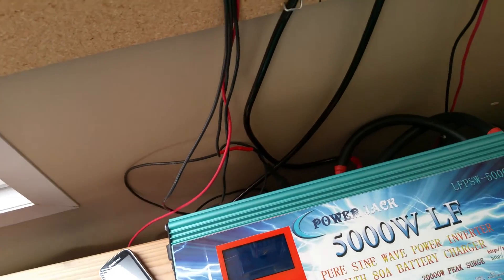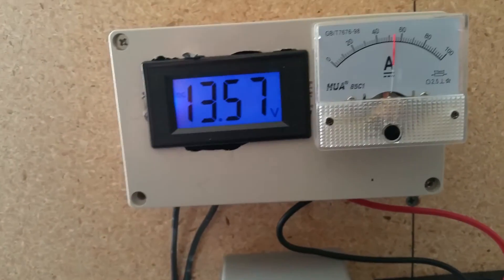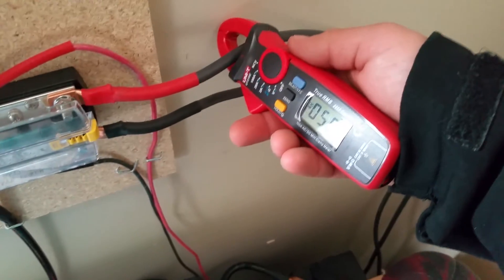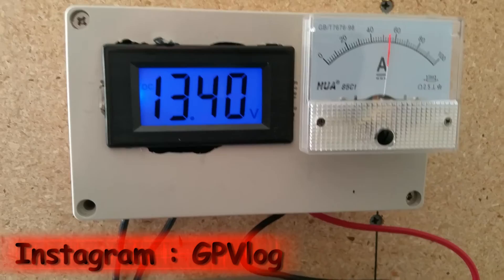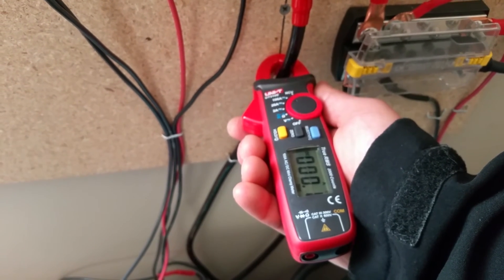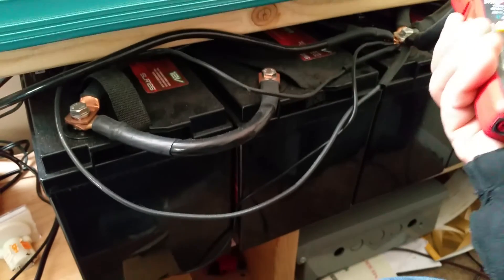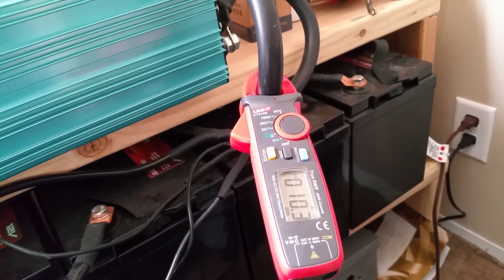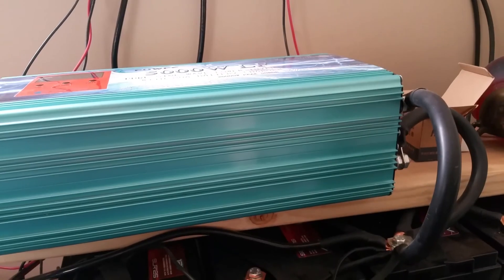Renewable Off Grid Project - Testing my output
I have been asked in the past how I can actually be putting out the power that I do. A few have said that the meter I am using is off or rigged. Well I am using a clamp meter here to show you.